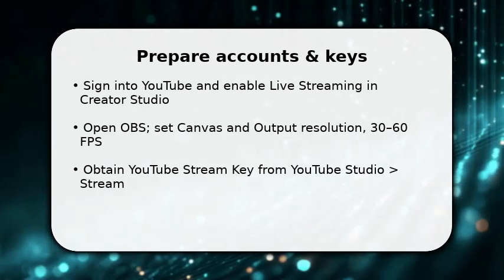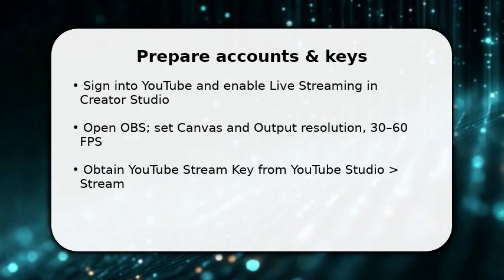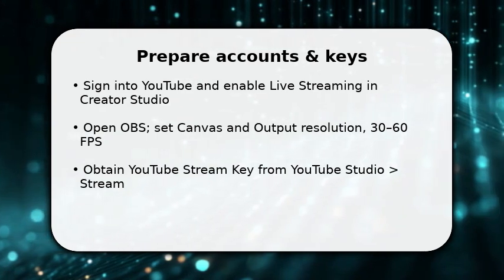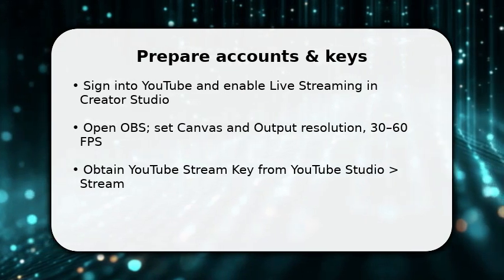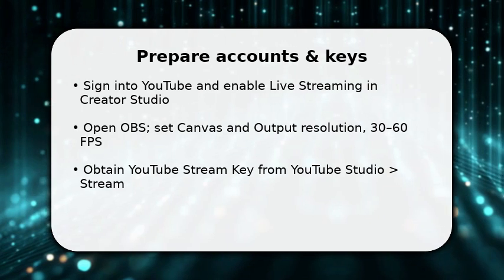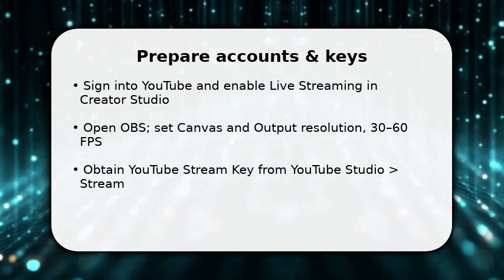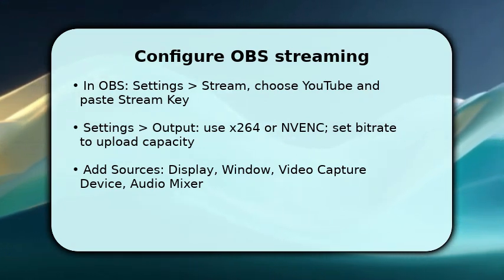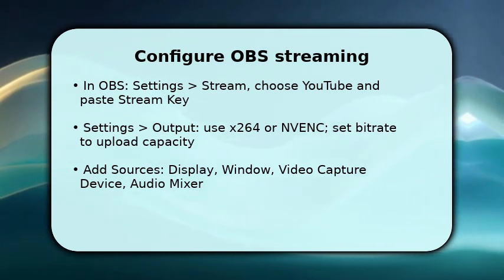How to Connect Youtube with Obs (full Guide)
Discover the step-by-step process of integrating YouTube videos into Obsidian with our comprehensive guide. Learn how to enhance your note-taking and organization by embedding multimedia content directly from Youtube.